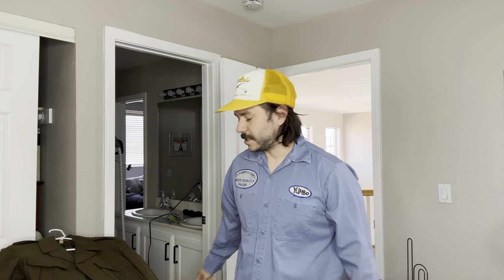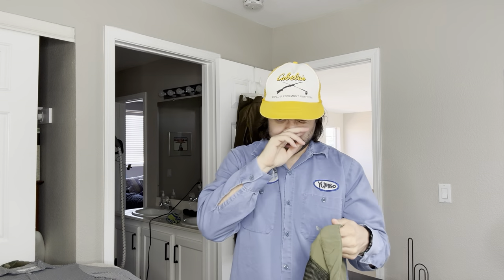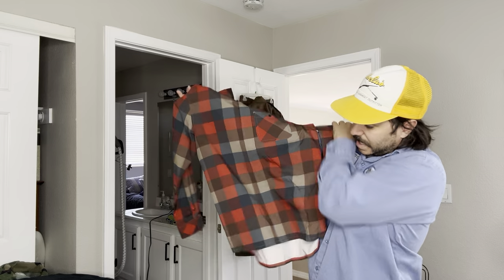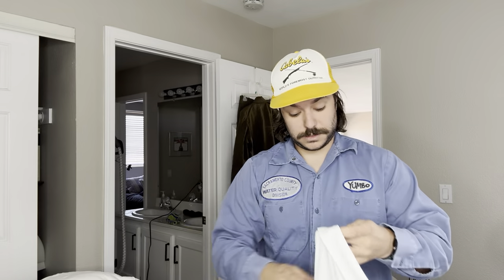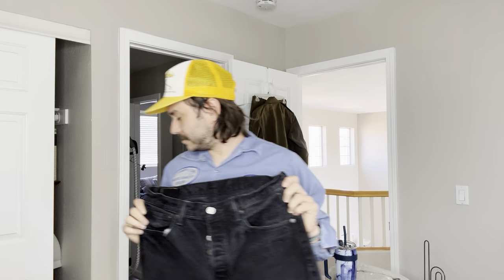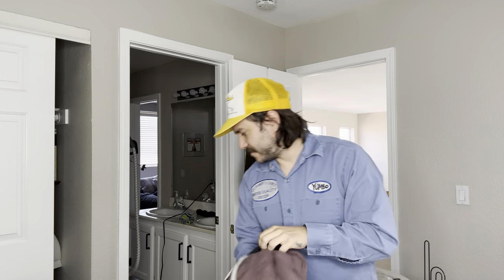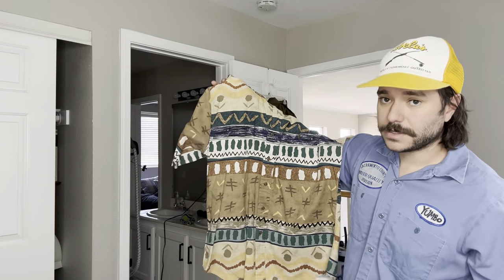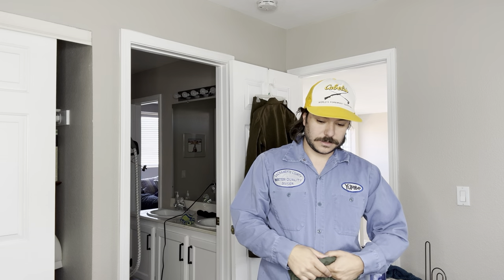I Found this at the Thrift. Oh my Gosh.